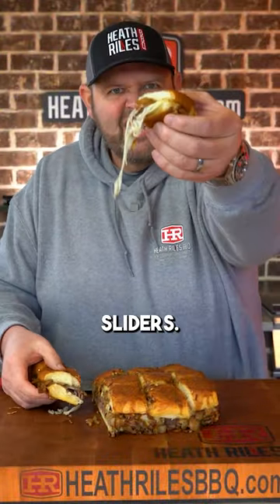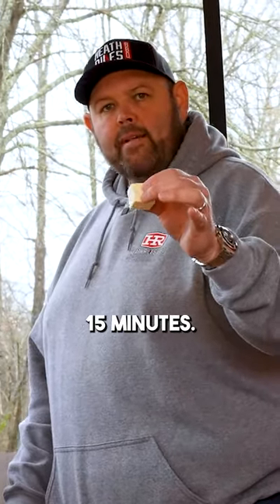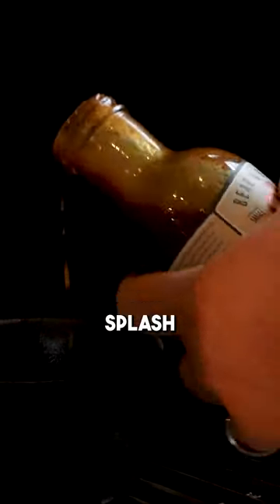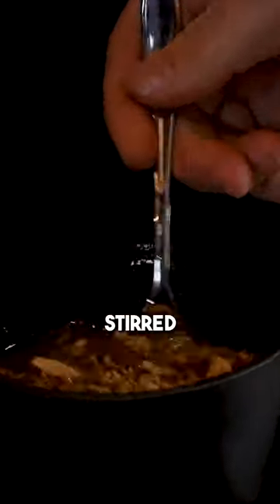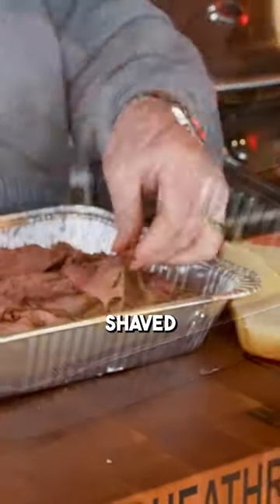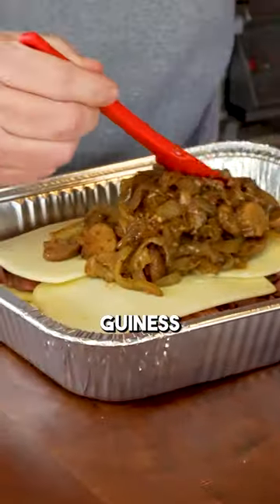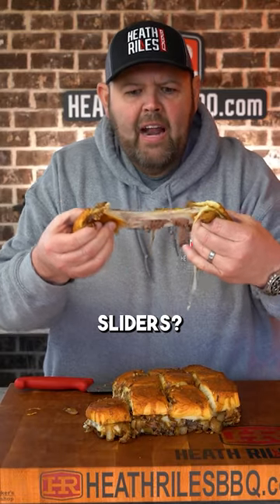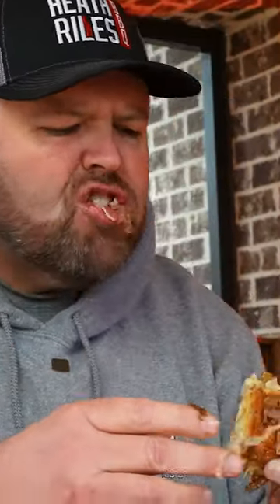Guinness Beef Sliders for St. Patrick's Day!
• 75x BBQ Grand Champion,
• 2022 Memphis in May World Rib Champion